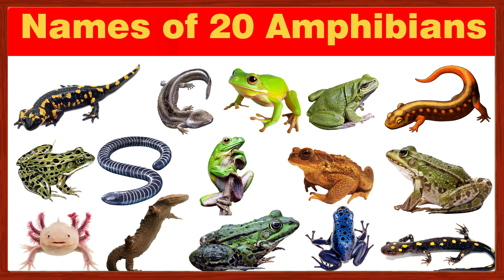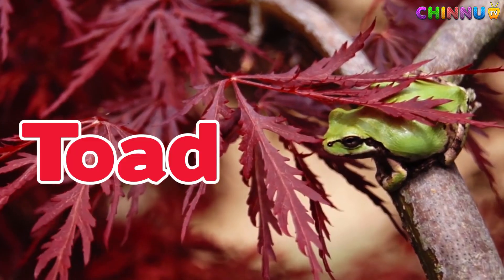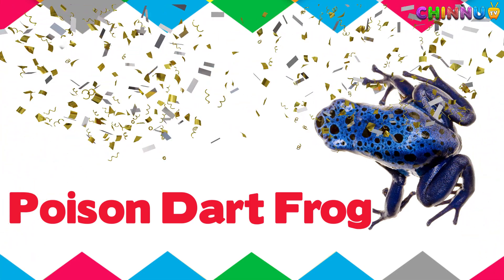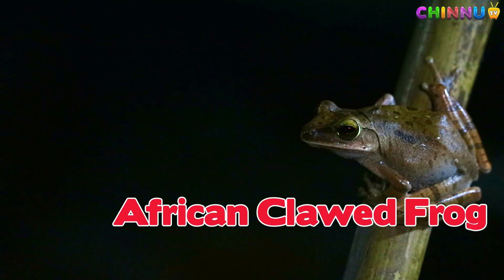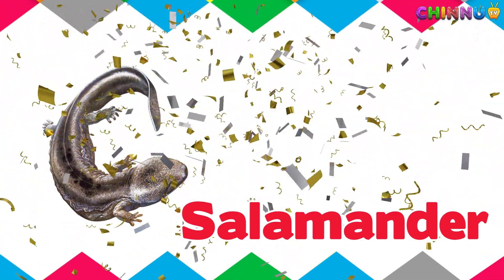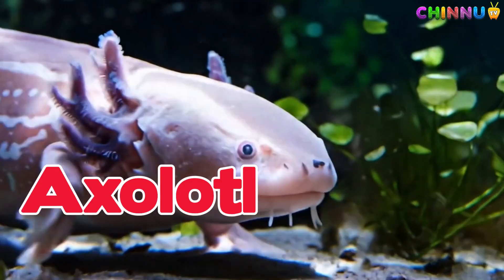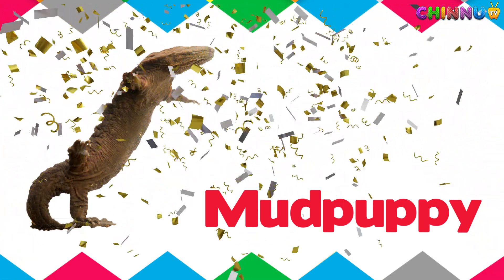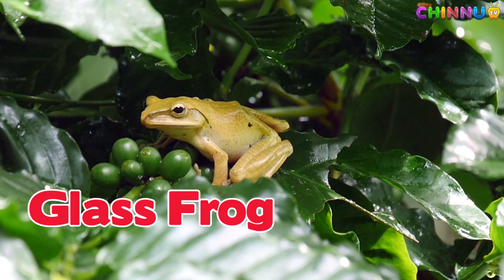Amphibian Names | Amphibians for Kids| Types of Amphibians and Facts for Kids Frogs and Salamanders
Amphibian Names| Amphibians for Kids| Types of Amphibians and Facts for Kids | Frogs, Newts and Salamanders

Amphibians are animals that can live both **in water and on land**. They are **cold-blooded** and have **smooth, moist skin**. Most amphibians lay their eggs in water, and their babies (like tadpoles) live in water before growing into adults that can breathe air. Common examples include frogs, toads, and salamanders. They are important because they help keep the balance in nature by eating insects and being food for other animals.

Welcome to our amazing collection of amphibians from around the world! 🌍 In this video, kids will learn amphibian names and discover fascinating frogs, toads, newts, and salamanders through high-quality images. Perfect for toddlers, preschoolers, and students, this educational video helps build animal vocabulary while exploring the exciting world of amphibians. Whether you are a nature enthusiast, a teacher, or just curious about animal names, this fun learning journey is made for you!